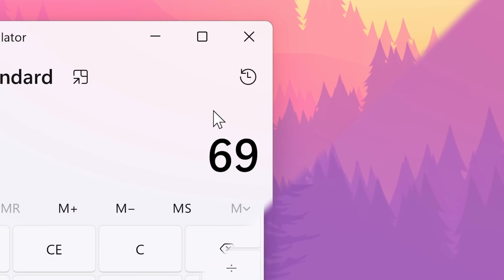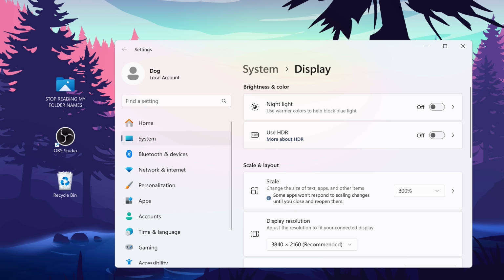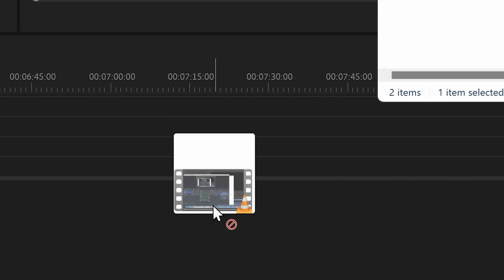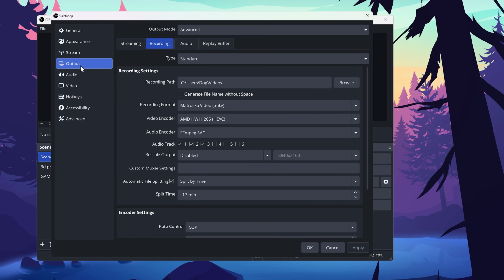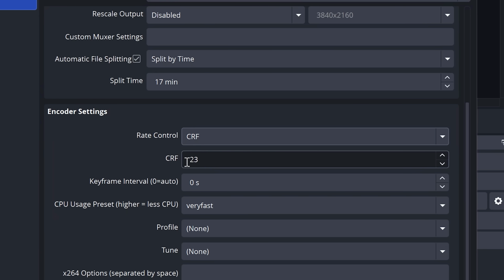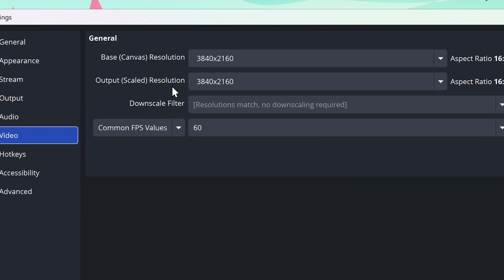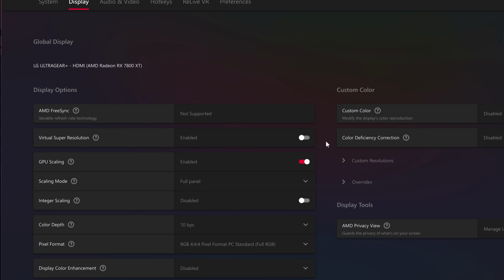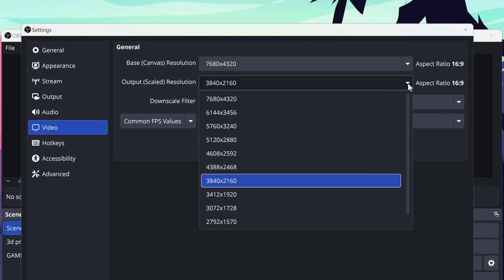How to do high quality screen recordings with OBS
This tutorial showcases how to do high quality screen recordings with OBS using the best encoder Nvidia and AMD settings. With the ability to record in 4k with 1080p monitor it takes just a few steps to record with OBS studio and have not laggy footage of your screen. OBS recording Games in 4k on 1080p monitor as the best CQP and CRF variable refresh rate. Unfortunately, not all low spec computers or laptop best recording settings can record with the best OBS settings because they don't have a dedicated graphics card or they're without a powerful CPU (processor). This method works on Windows and OBS settings for streaming and recording in high quality with low file size.

PC:
Overkill 4k monitor
Less overkill 4k monitor
Processor - AMD Ryzen 7 7800X3D
Graphics Card - AMD Radeon RX 7800 XT
Motherboard - ASUS Prime B650-Plus
RAM - Corsair VENGEANCE DDR5
Storage - Crucial P3 Plus 2TB
PC Case - Corsair 4000d airflow
Power Supply - Corsair RM850e
Processor cooler - Thermalright Peerless Assassin 120 SE

🎙️ - My Microphone